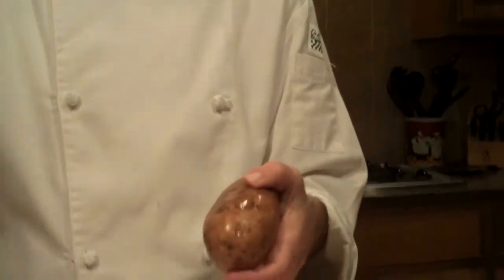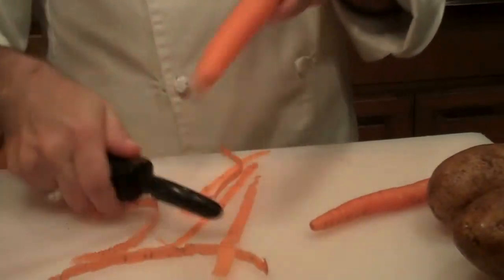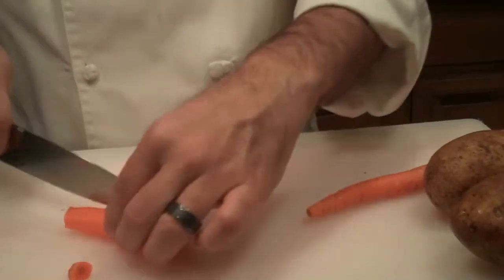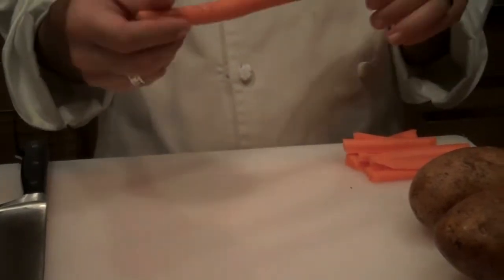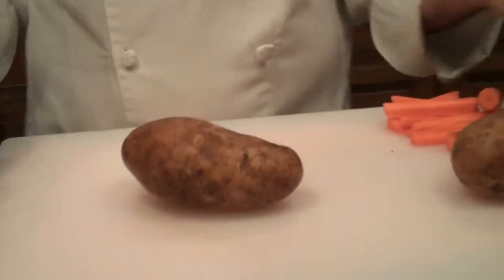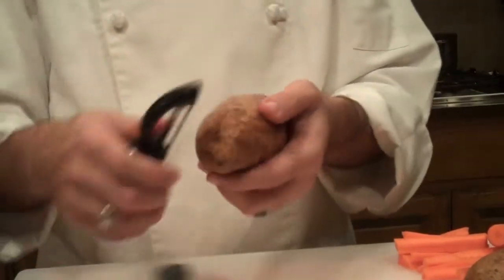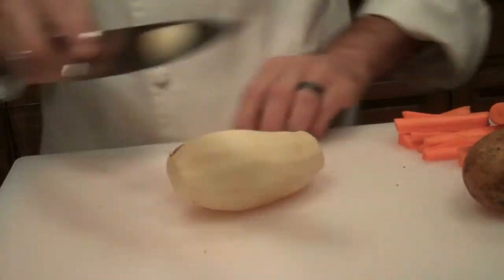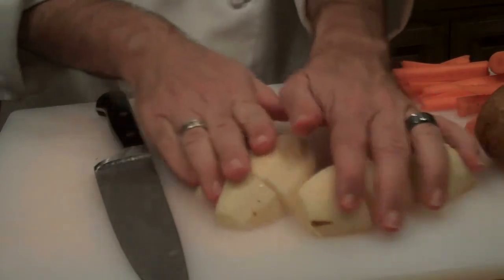Chef Dave Tips... How To Prepare Root Vegetables